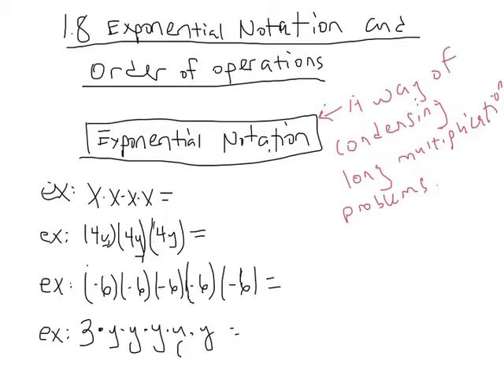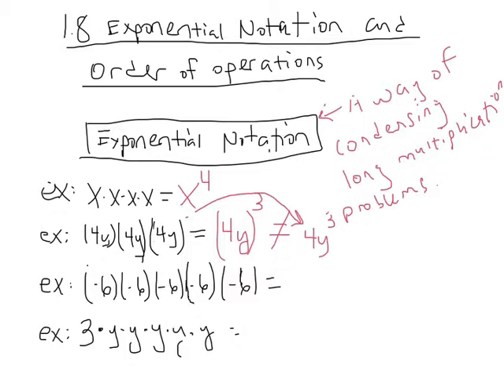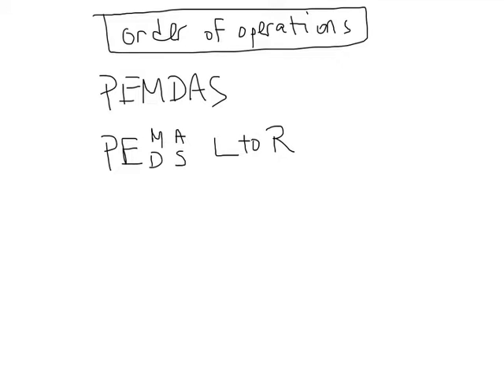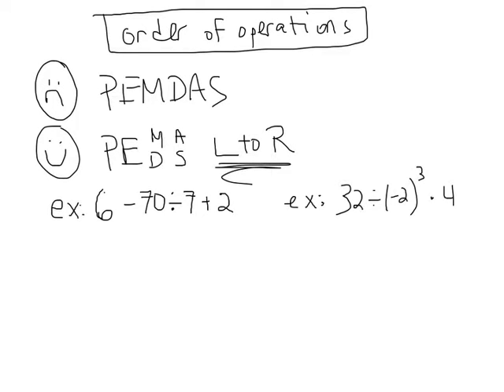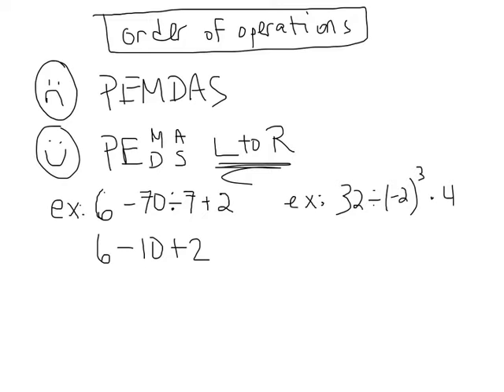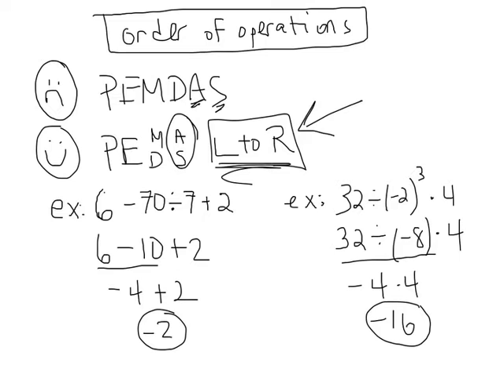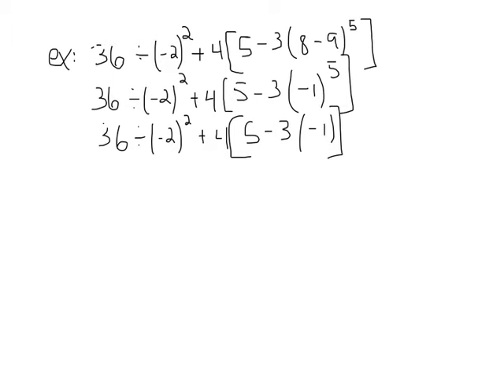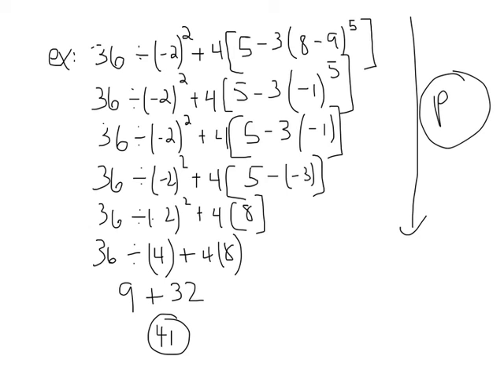1 8 Exponential Notation and Order of Operations